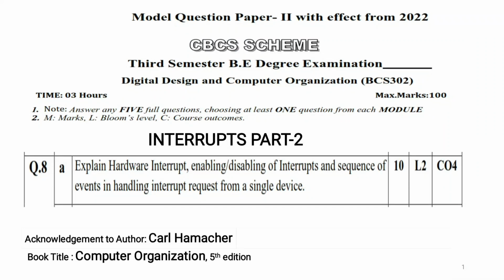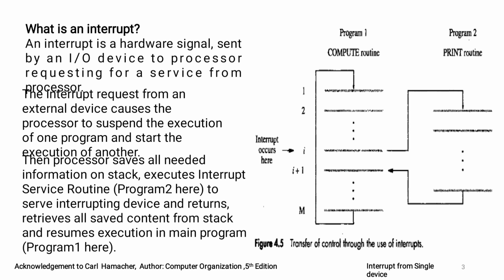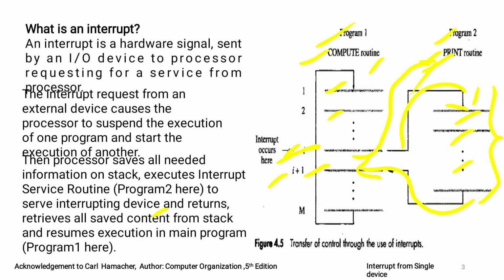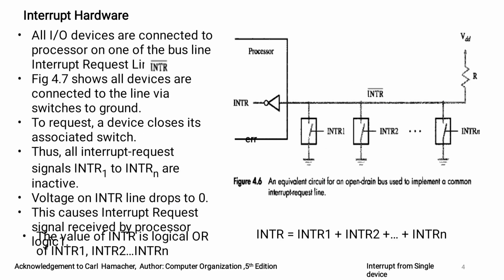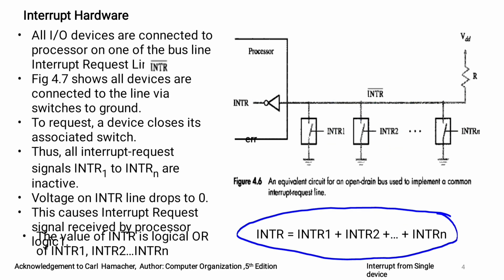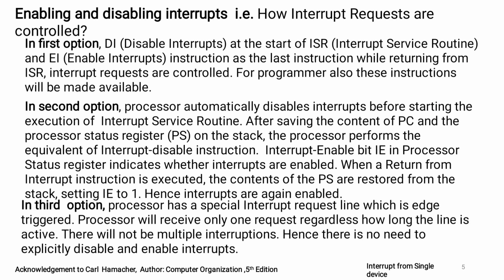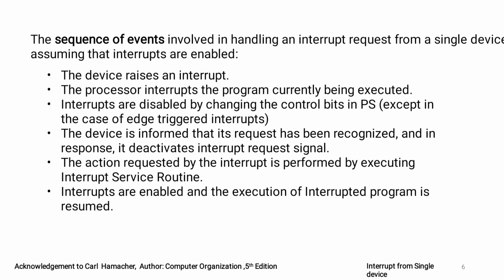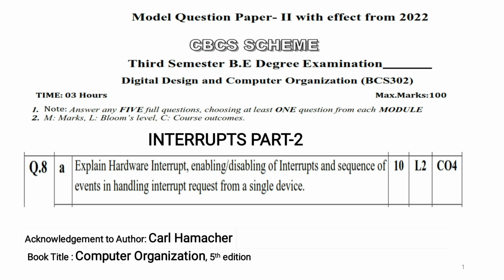Q8a, Set-2, 2022_23, Model Question Paper | Digital Design and Computer Organization | BCS302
what is an interrupt,
interrupt hardware,
need and procedure involved in Enabling and Disabling interrupts and sequence of events that take place when an interrupt occurs are discussed.